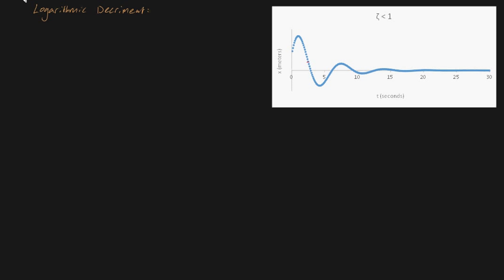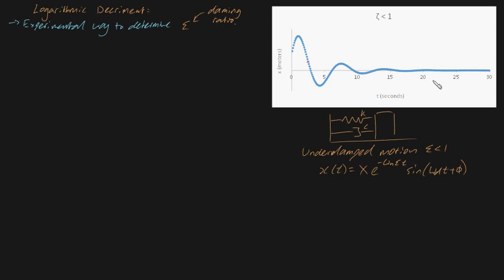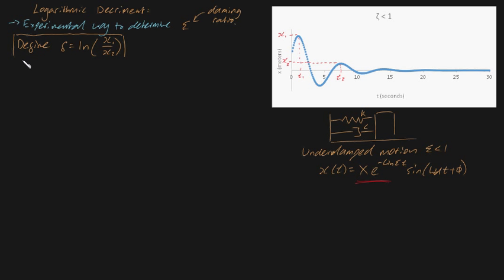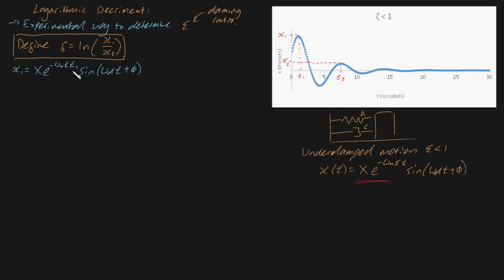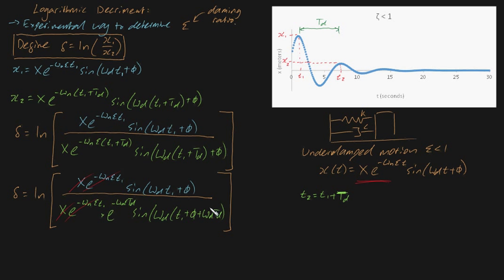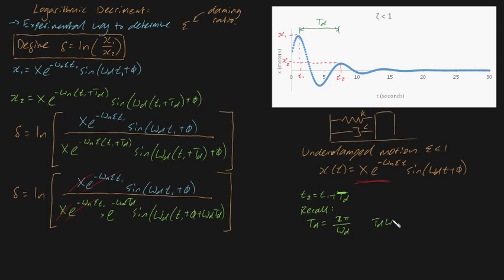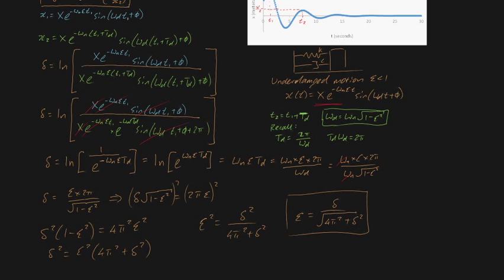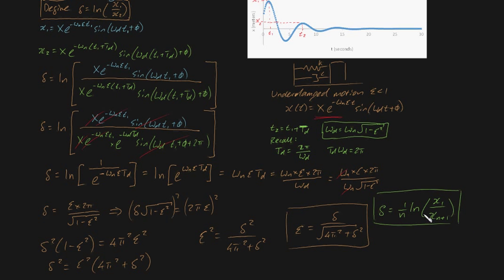logarithmic decrement proof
Here I derive the formula used for logarithmic decrement. This is way to experimentally determine the values of your damping ratio. To do it:
1) Find the maximum amplitudes of your first peak and second peak
2) Find delta (from definition)
3) Plug value into final formula to find damping ratio (zeta)
4) If you're asked to find the damping constant you'll need to use the formula
c = 2 zeta * sqrt(km). Note that you'll need to know the spring constant for this final optional step. Also if your value of zeta is greater than 1 then you've made a mistake!